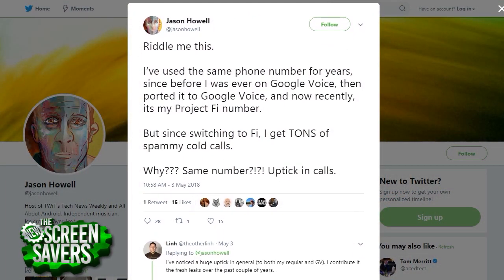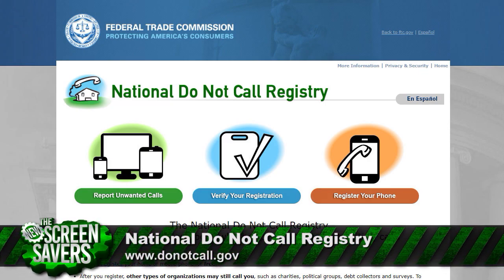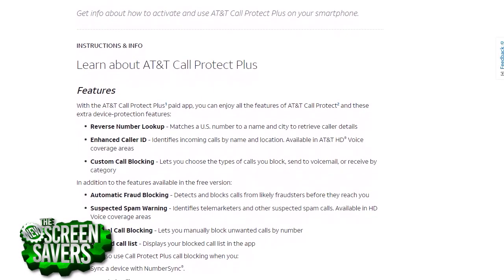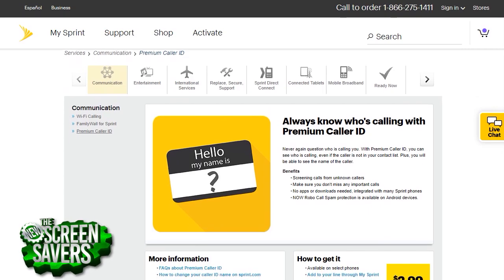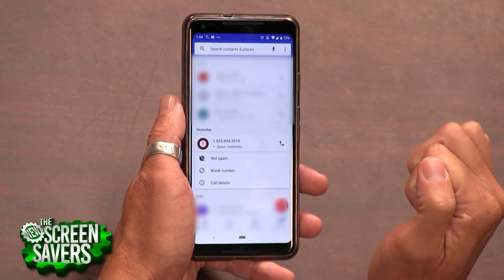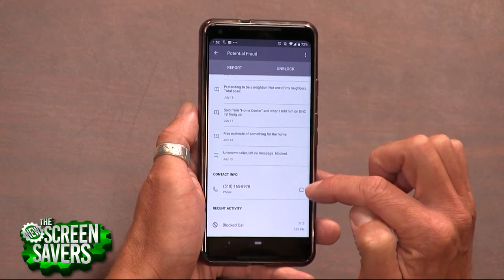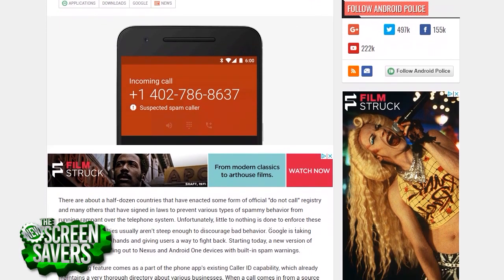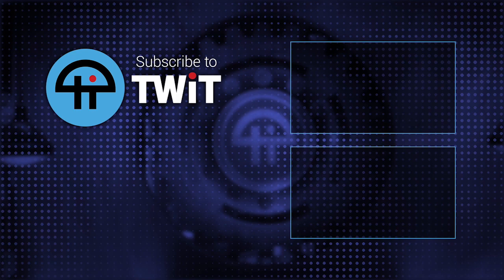Get Rid of Robocalls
On The New Screen Savers show, Jason Howell shows you how to fight back against the spamcaller uprising.